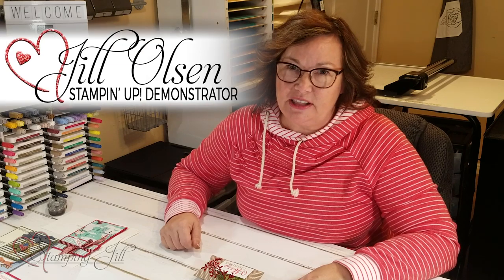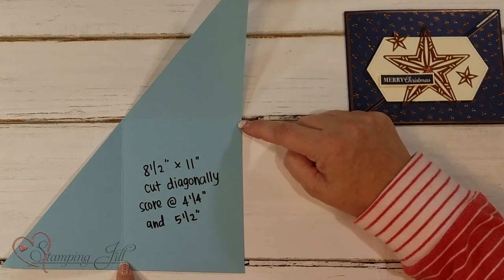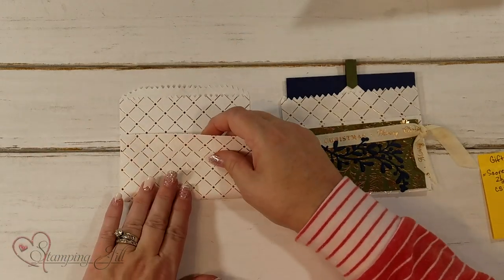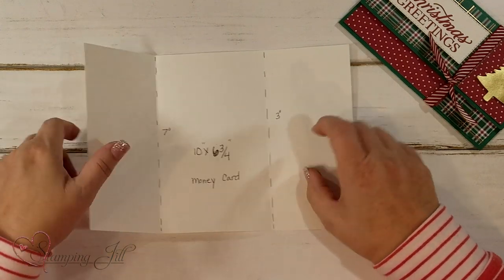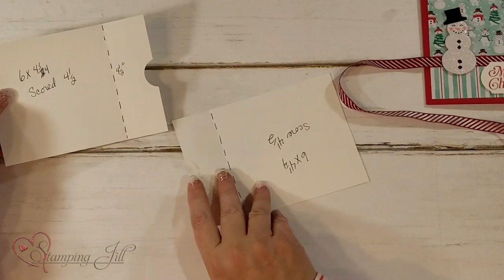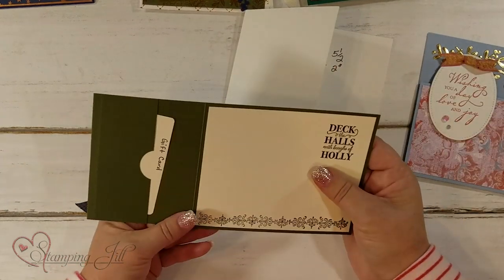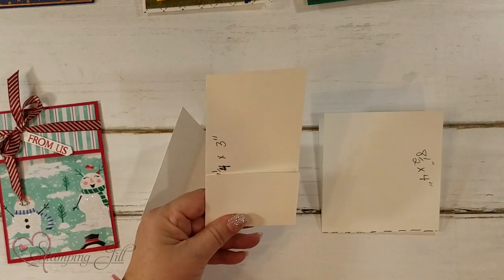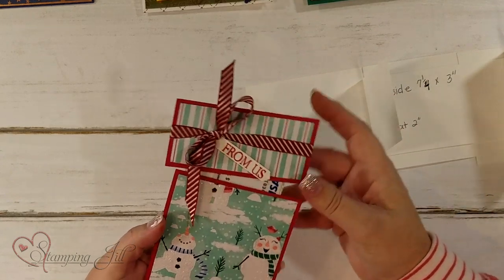Stamping Jill - Christmas Gift Card Holder Ideas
Stampin' Up! Demonstrator Jill Olsen demonstrates many different creative ways to make gift card holders. This is the perfect time of year to learn fun ways to give gift cards to our loved ones.

ALL Stampin; Up! 8-1/2" X 11" Cardstock